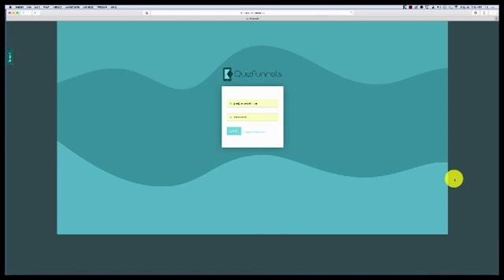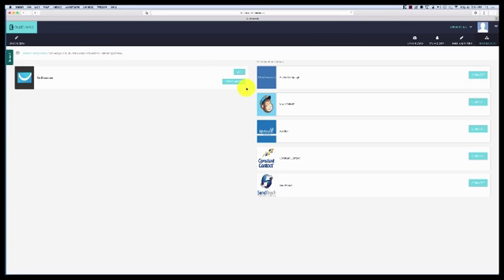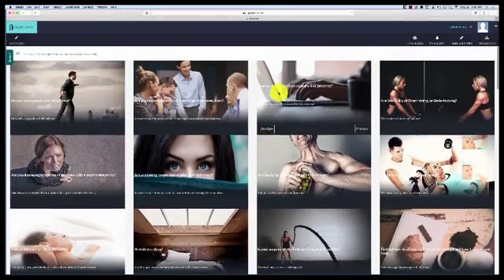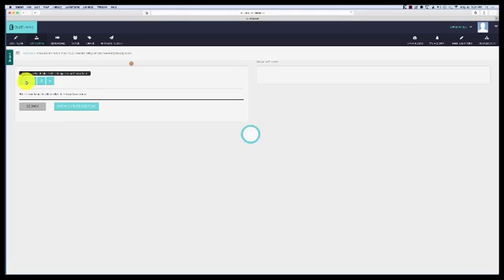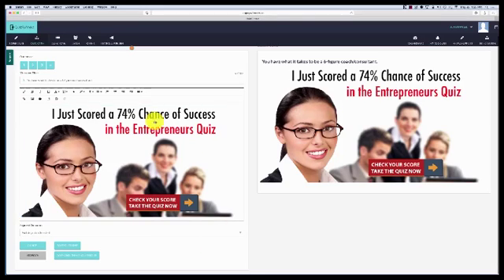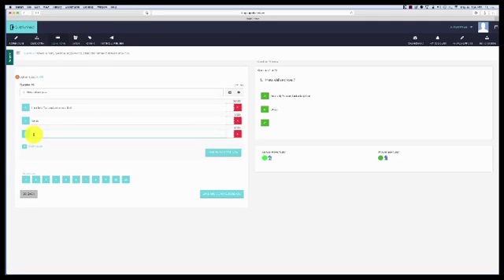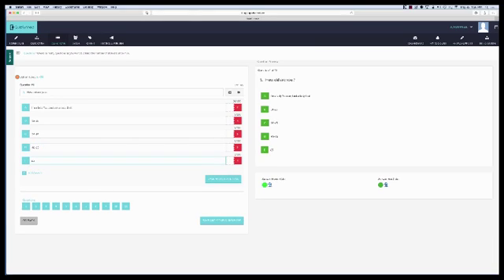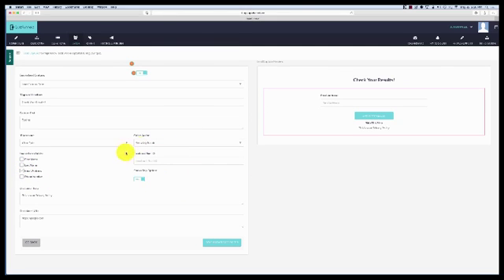Quiz Funnels Scam